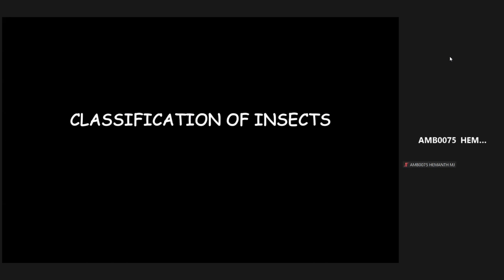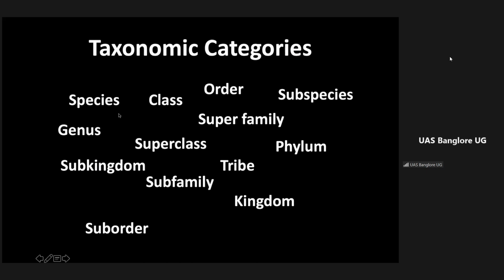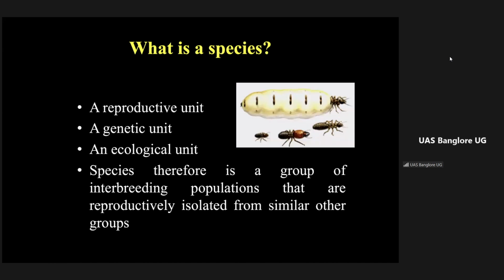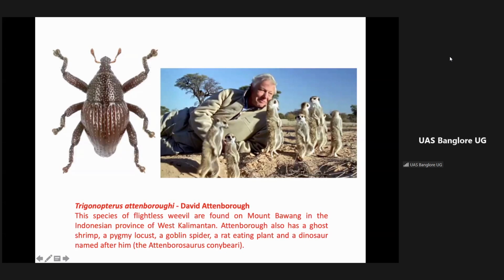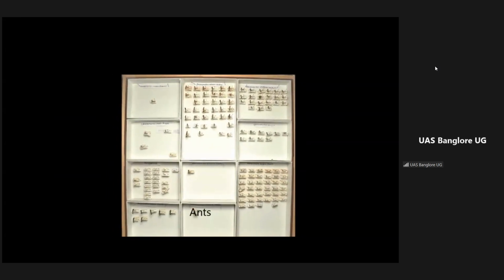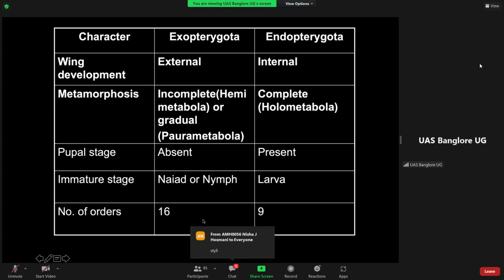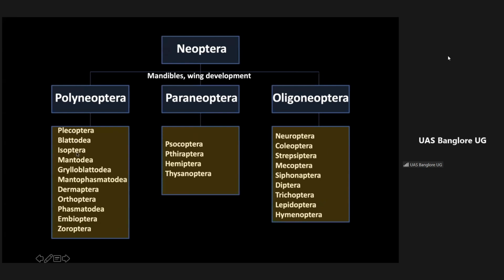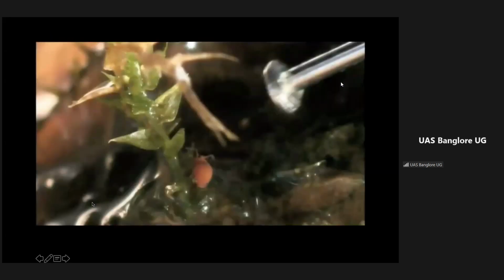AET 121 Taxonomy of insects 15/10/21 {Srinivas Reddy sir}